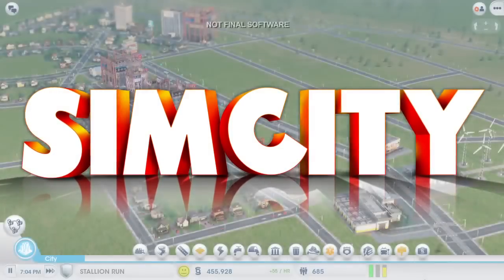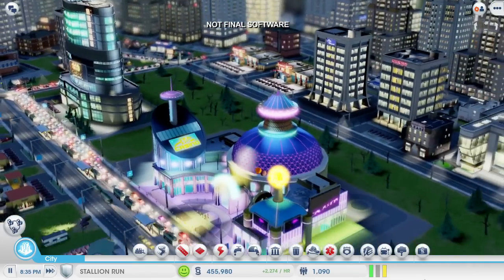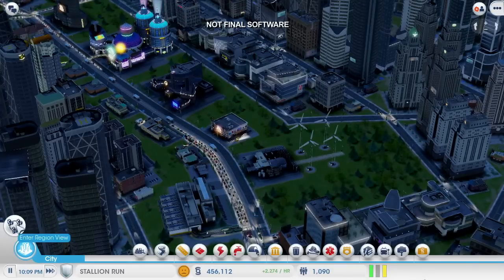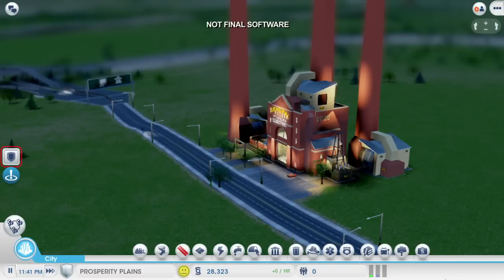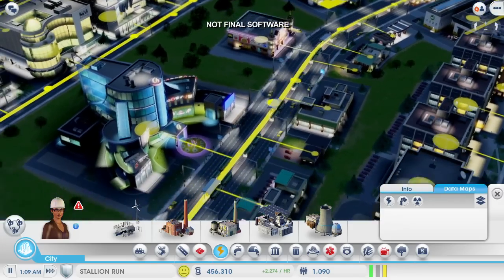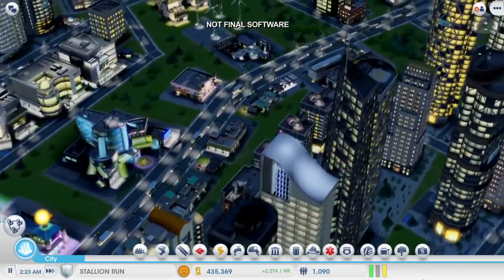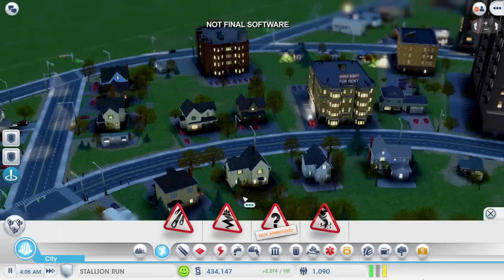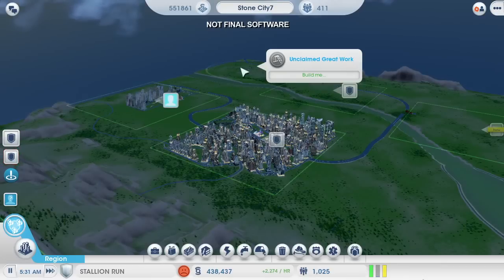SimCity - Casino City Gameplay Strategy using Multi-City Play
Developer - Maxis
Publisher - EA
Platforms - PC